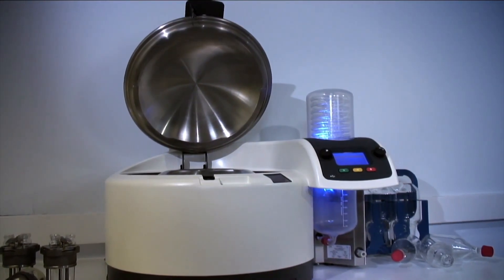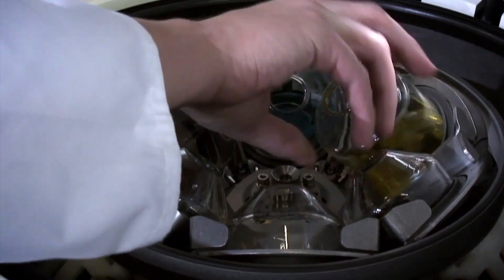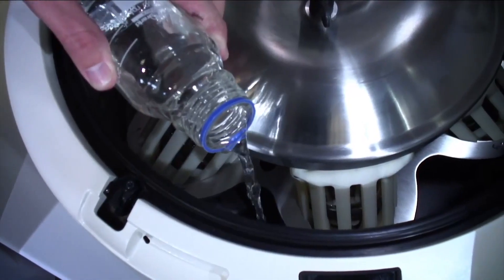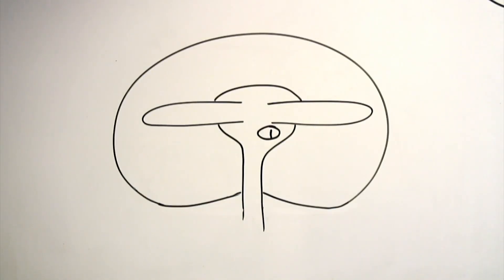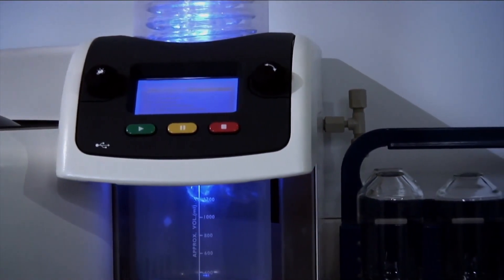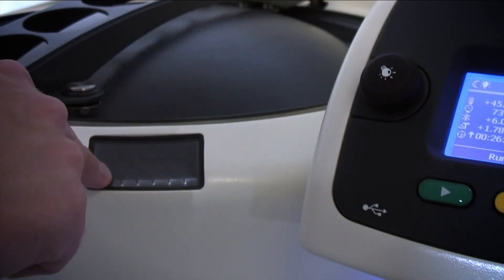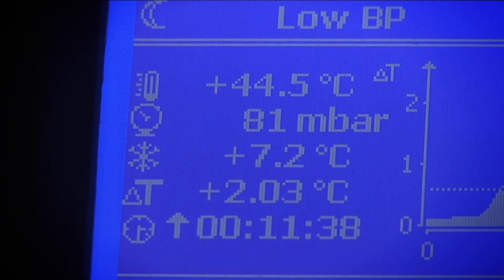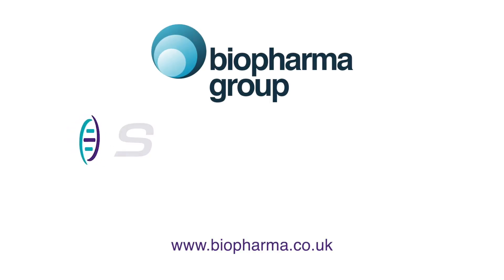Genevac's Rocket Synergy 2 - Specifically designed for large volume solvent evaporation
The SP Genevac Rocket Synergy 2 high speed evaporator, is uniquely designed to offer flexibility and the ability to process a range of sample volumes in one system. It can dry and concentrate up to six flasks, each containing a maximum of 450ml of solvent, or 18 ASE® vials, with no user intervention or attention. The Rocket Synergy 2 can aslo be adapted to be able to bulk processing samples up to 5 litres and is five times faster than other ‘intelligent’ evaporators and capable of replacing several rotary evaporators, saving valuable bench space.

Key applications – The Rocket Synergy 2 is ideal for:
- Process Chemistry
- Environmental Science
- Reagent Preparation
- Natural Product Research